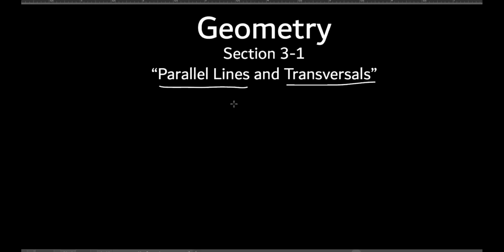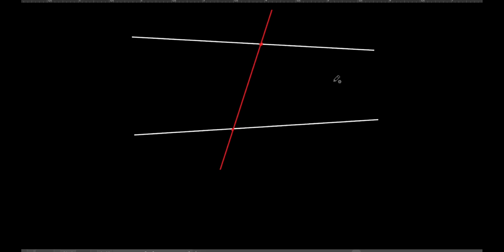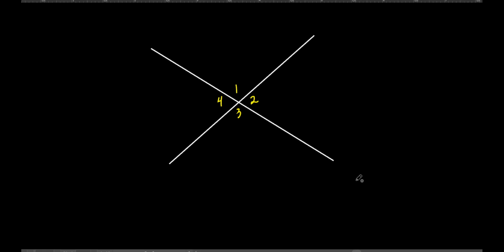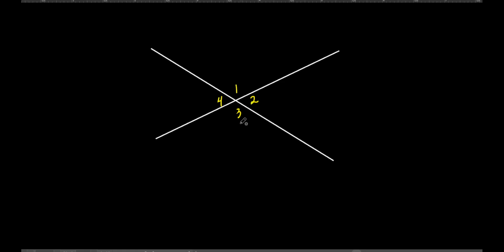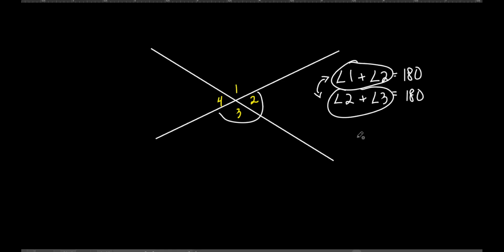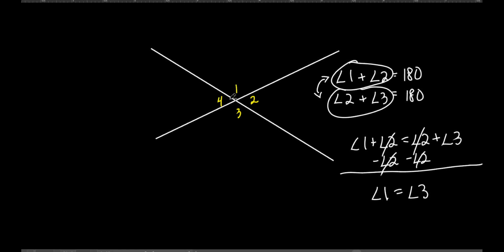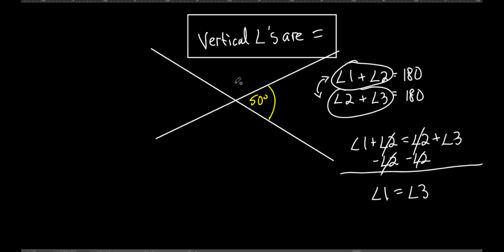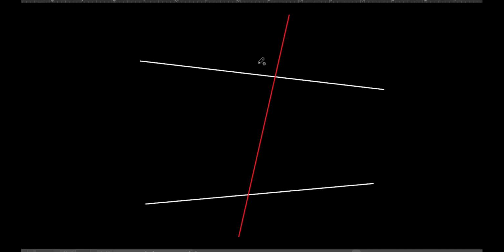CP Geometry(2) Section 3-1(a) "Parallel Lines and Transversals"